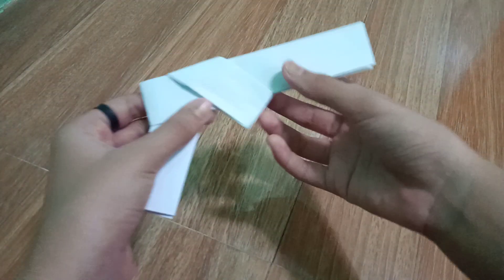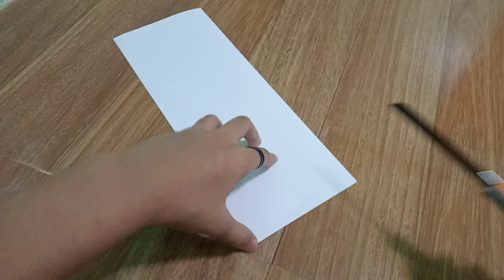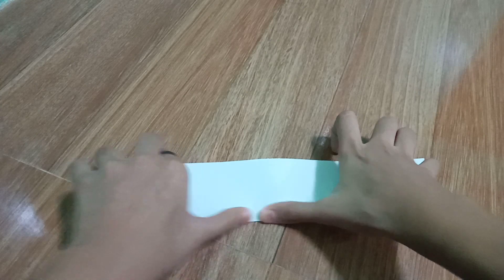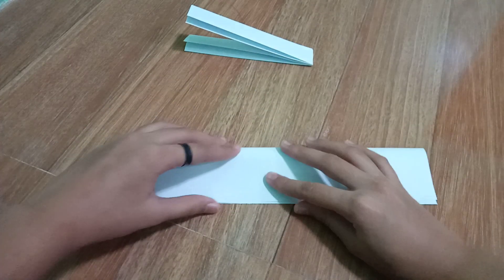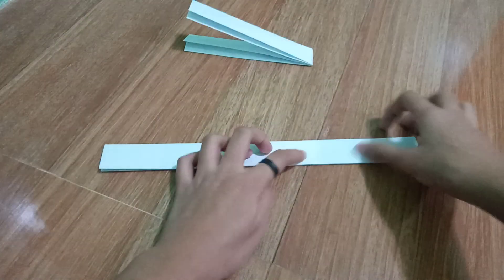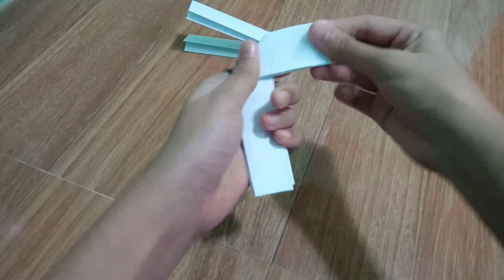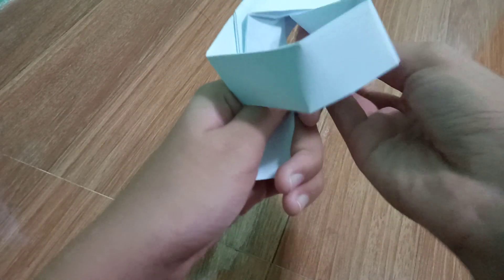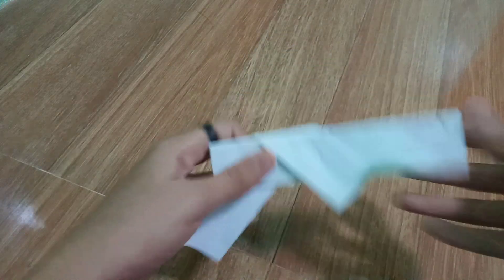How to make a Paper gun ( origami )